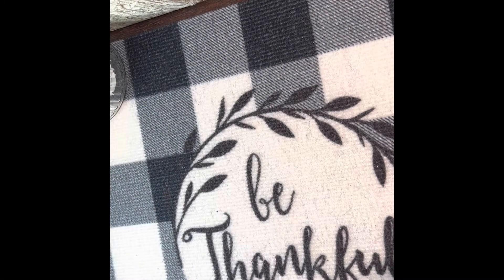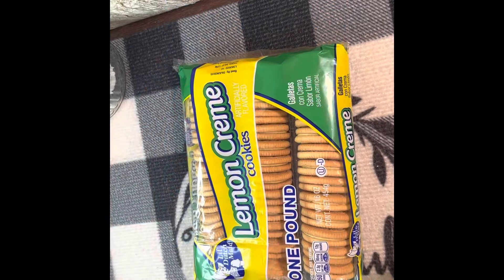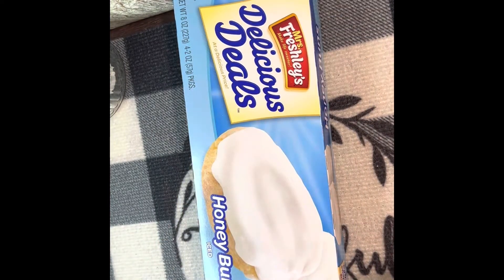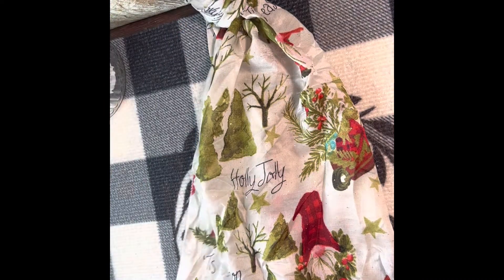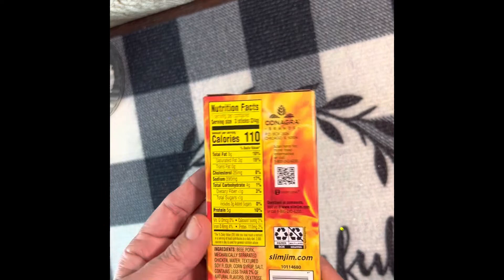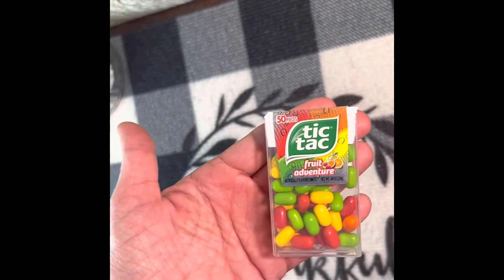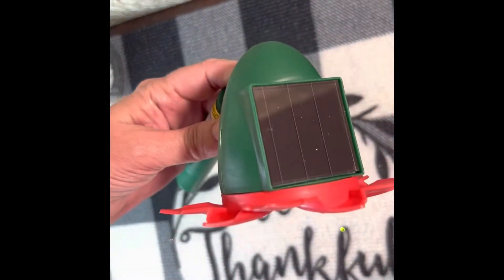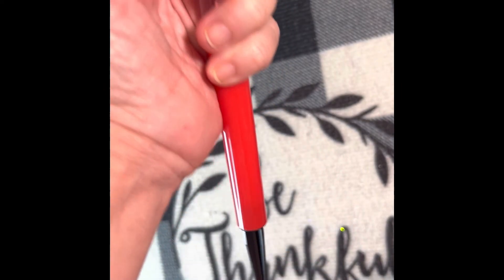Dollar Tree Haul